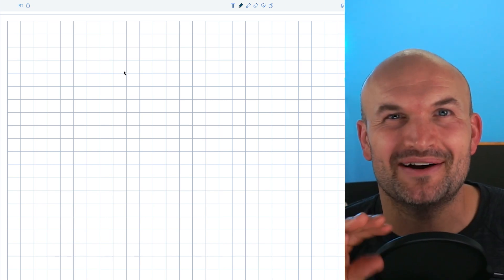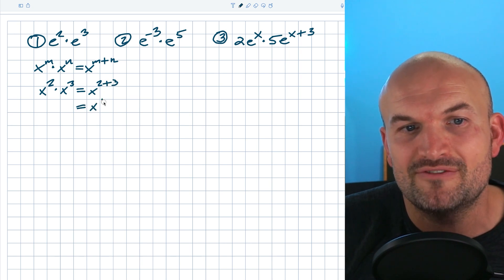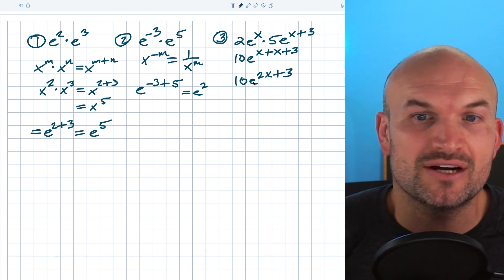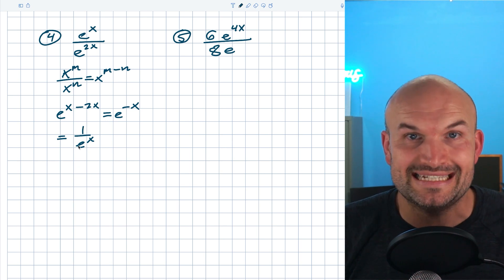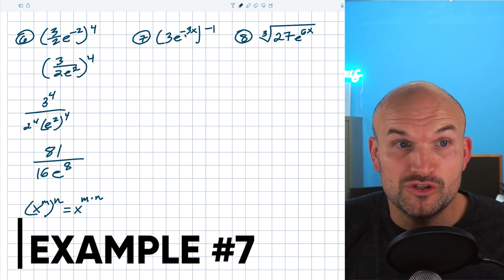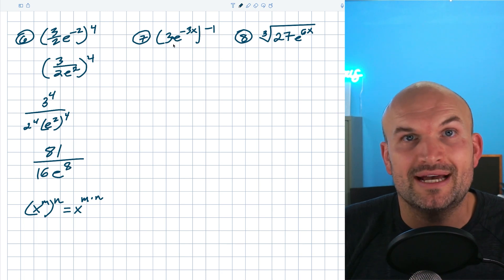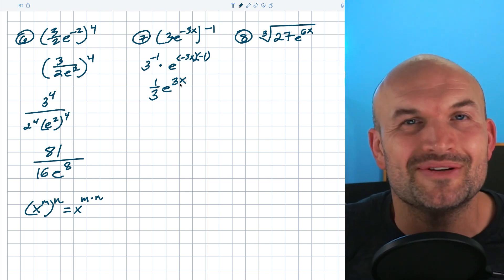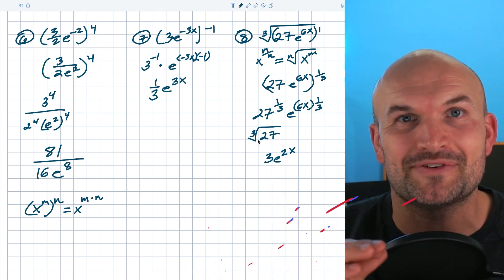Apply Rules Of Exponents with e to Simplify | 8 Examples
It is very helpful to simplify expressions with e. In this video we will apply the rules of exponents when our base is e.